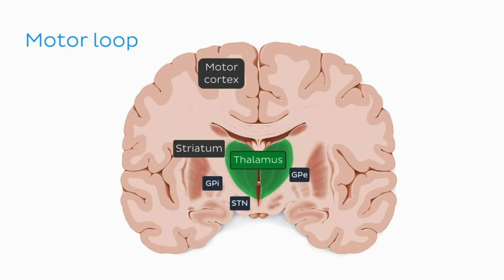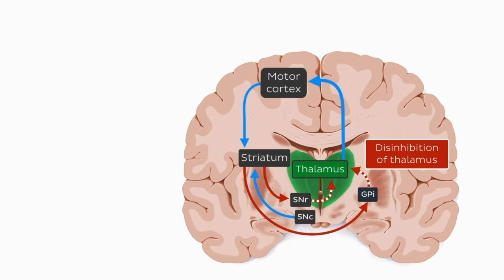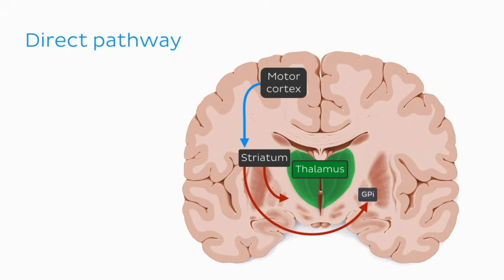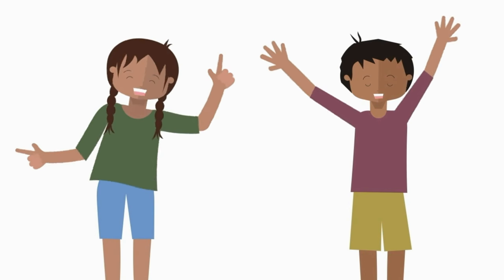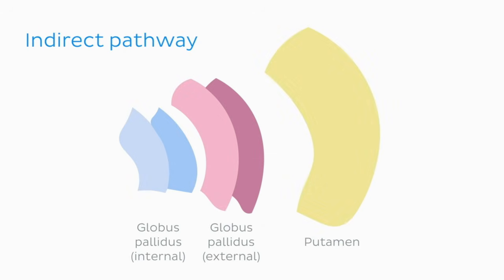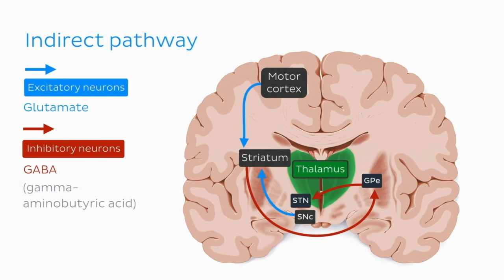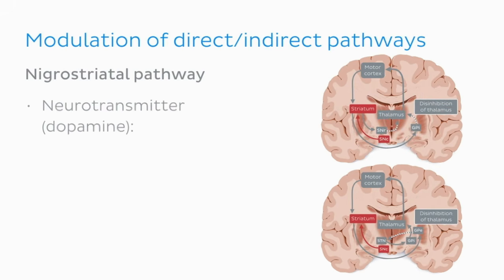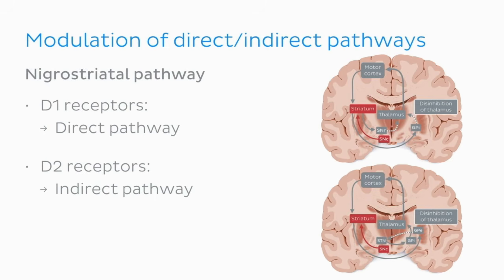Basal ganglia - motor loop - Quick Anatomy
The basal ganglia motor loop regulates voluntary movement through excitatory and inhibitory pathways. Learn its key components and functions in this fast and focused review! Test your knowledge on this topic

Oh, are you struggling with learning anatomy? We created the ★ Ultimate Anatomy Study Guide ★ to help you kick some gluteus maximus in any topic. Completely free.

Get your hands on the physical Kenhub Atlas of Human Anatomy and download a FREE sample

Want to test your knowledge on the basal ganglia motor loop? Take this quiz

Read more on how the motor loop of the basal ganglia contributes to movement planning and coordination, and its relevance in neurological disorders

For more engaging video tutorials, interactive quizzes, articles and an atlas of Human anatomy and histology, go